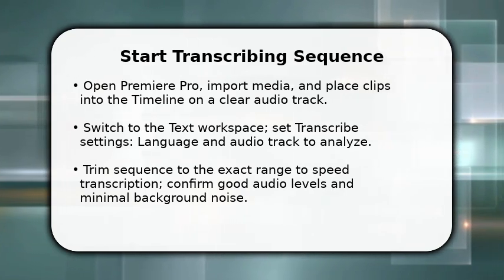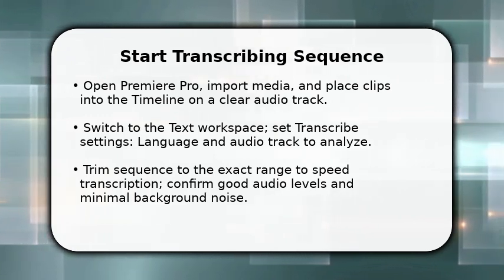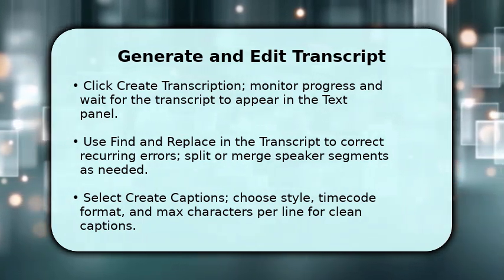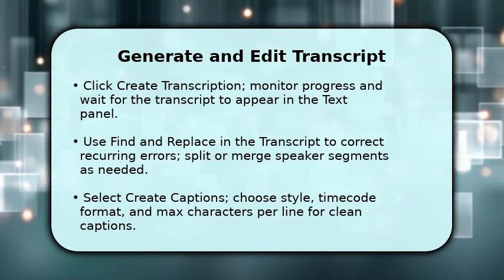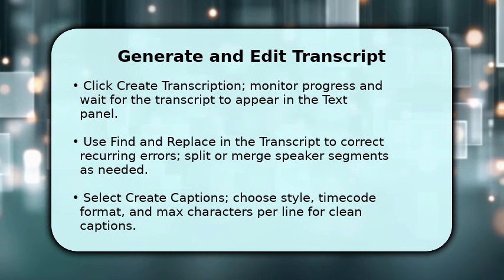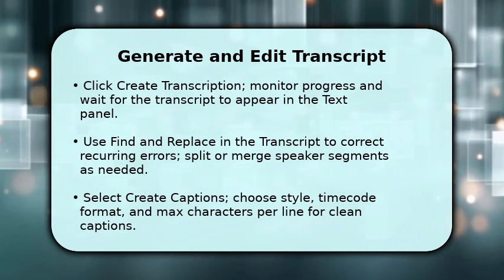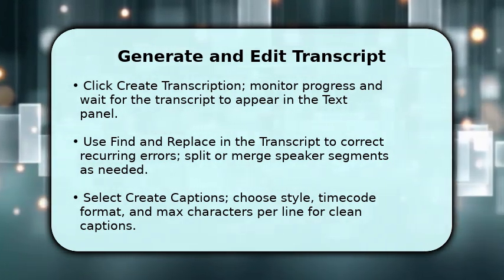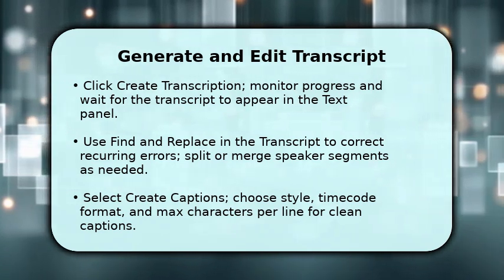How to Transcribe Sequence in Premiere Pro - Easy Guide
Master the art of transcribing audio to video in Adobe Premiere Pro with our easy guide. Learn essential techniques for seamless integration, ensuring your projects flow smoothly from sound to sight.

transcribe sequence,